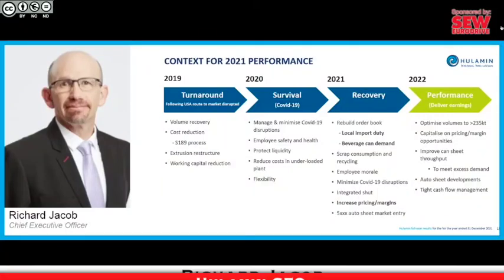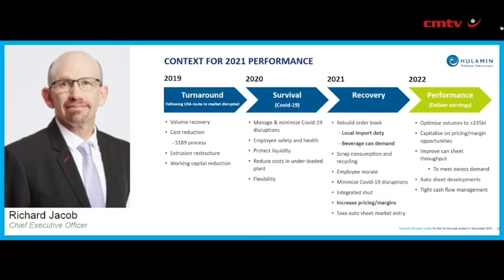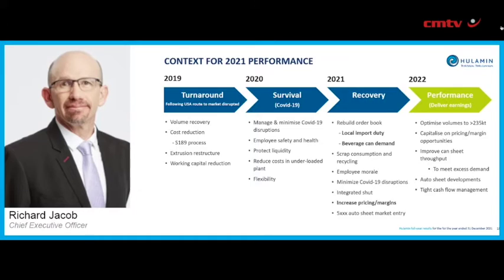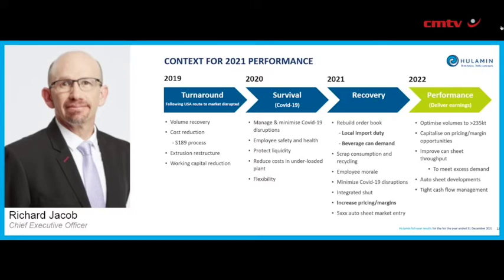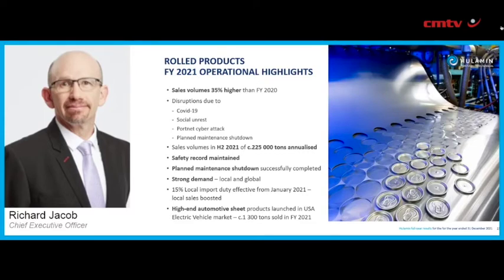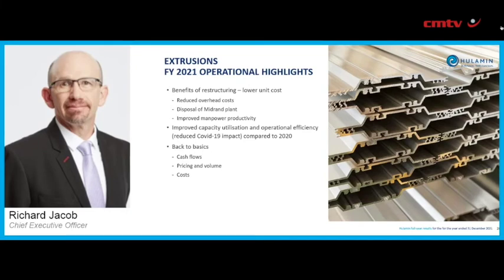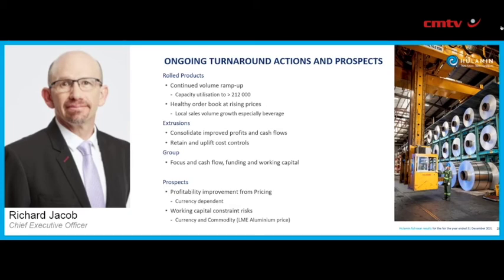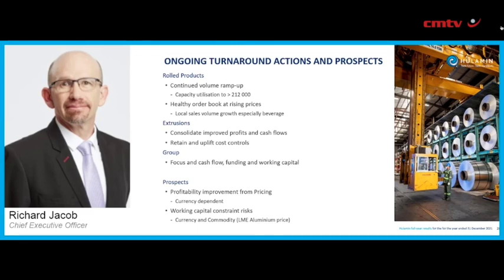Higher realised prices, local demand drives Hulamin’s return to profitability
JSE-listed aluminium semi-fabricator and supplier Hulamin’s response to the hardships of 2019 and 2020 has paid off with a return to profitability in 2021.